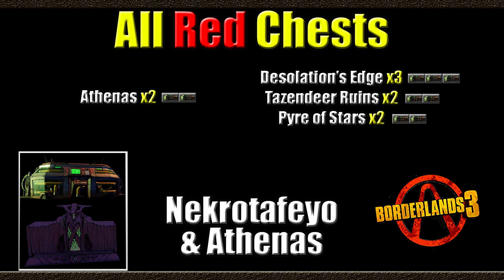Borderlands 3 | All Red Chest Locations | #4 | Nekrotafeyo & Athenas | Full Location Guide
Welcome To A Borderlands 3 Weapon Chest Location Guide

Today I will be showing you guys the Locations of every single Red chest in the Planets Nekrotafeyo & Athenas

At the hard edge of the galaxy lies a group of planets ruthlessly exploited by militarized corporations. Brimming with loot and violence, this is your home—the Borderlands. Now, a crazed cult known as The Children of the Vault has emerged and is spreading like an interstellar plague. Play solo or co-op as one of four unique Vault Hunters, score loads of loot, and save the galaxy from this fanatical threat.

Play as one of four all-new, deeply customizable Vault Hunters—the ultimate treasure-seeking badasses of the Borderlands. Customize your Vault Hunter with tons of personalization options and use their distinct skill trees to tailor abilities to your preferred playstyle.

The Calypso Twins, Troy and Tyreen, are ruthless new media cult leaders who have convinced the bandit clans of the Borderlands that they are their Gods and Saviors. They consider the power of the Vaults to be their birthright and are leading their weaponized worshippers, The Children of the Vault, on a crusade to claim it—and only you have the arsenal and allies to take them down.